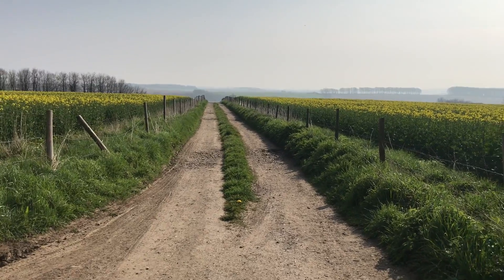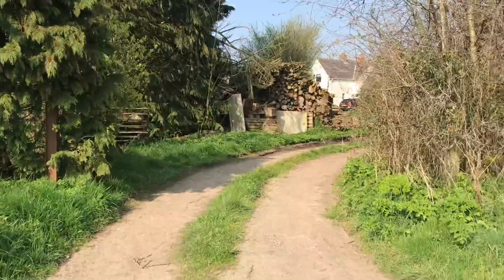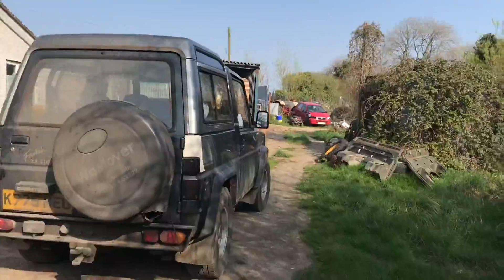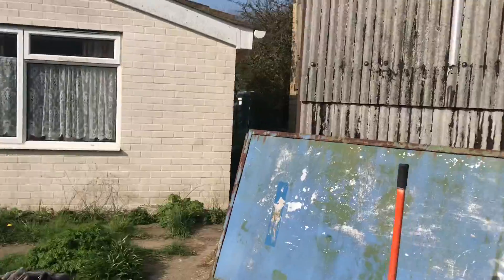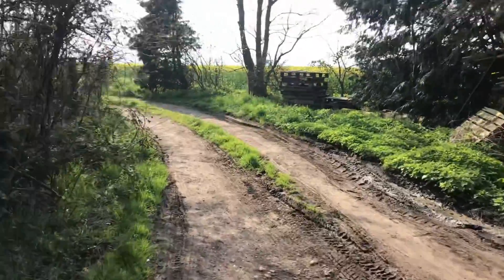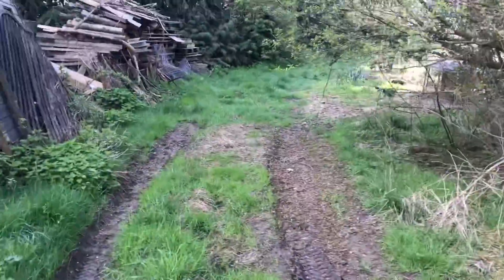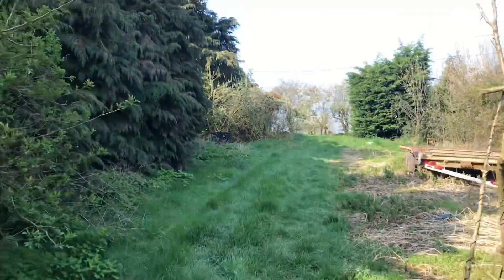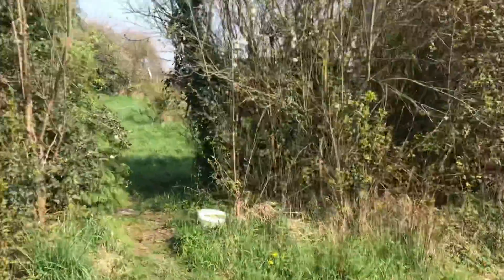My smallholding adventure begins!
For several years I have been searching for a place to start my journey to a smallholding. Finally, this is it!